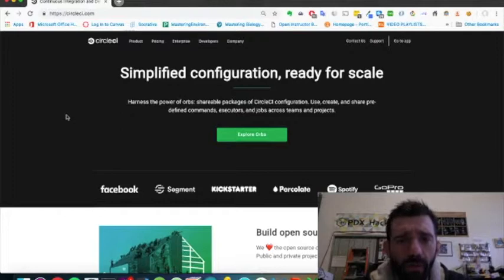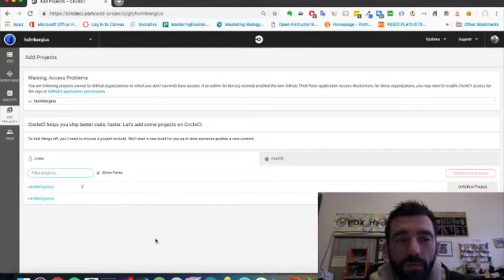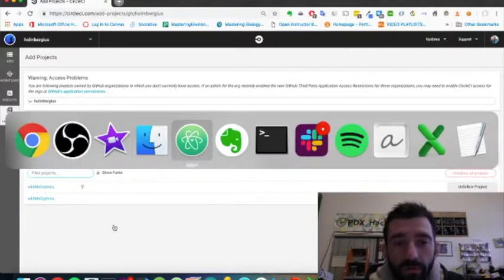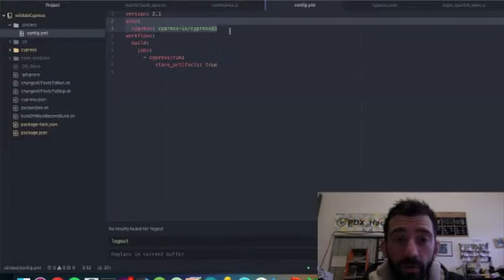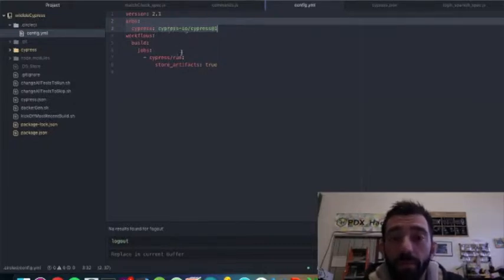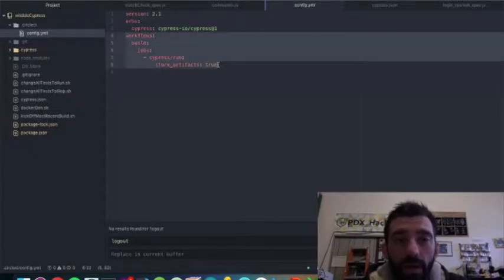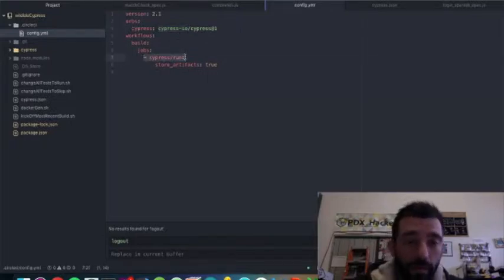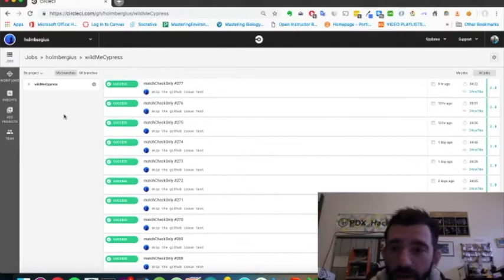WildMe CircleCI Intro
In which circleCI is introduced, how the configuration yaml file and circleCI orbs work generally is discussed, and what sorts of events kick off our Cypress tests is mentioned. Note that I forget to mention that pushes to the wildMeCypress repo also kick off circleCI.